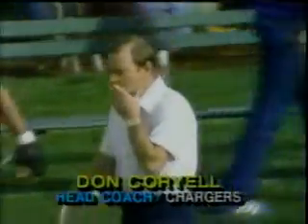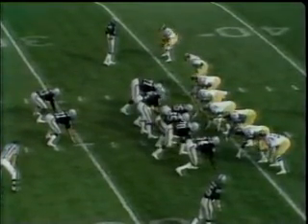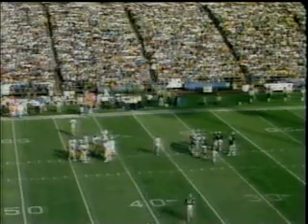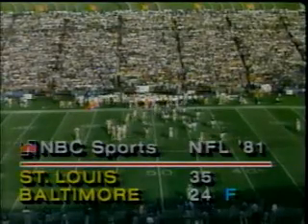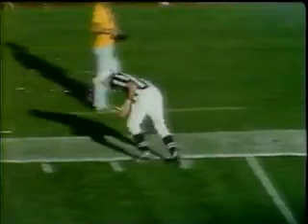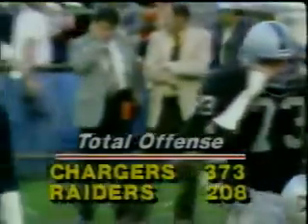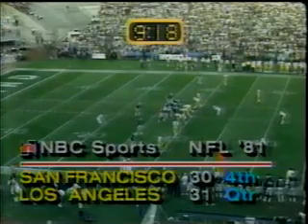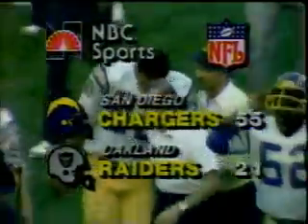1981 11 22 Chargers at Raiders